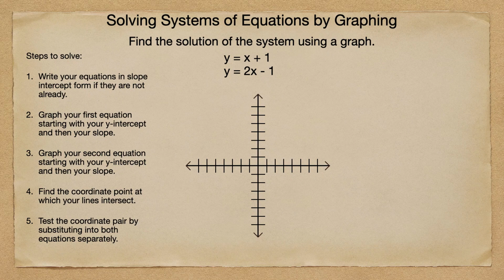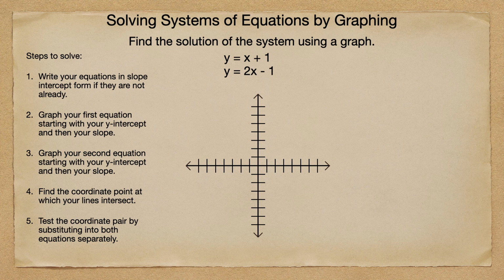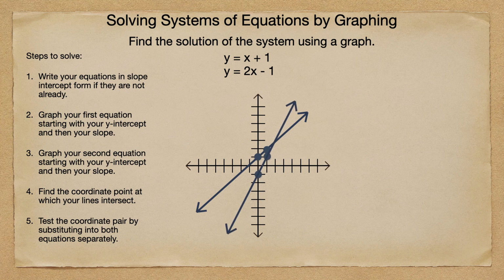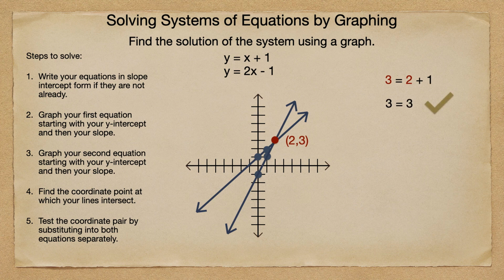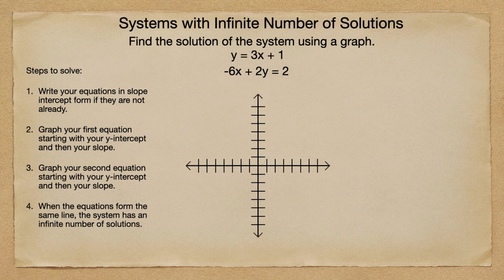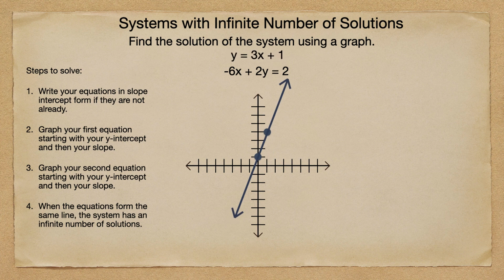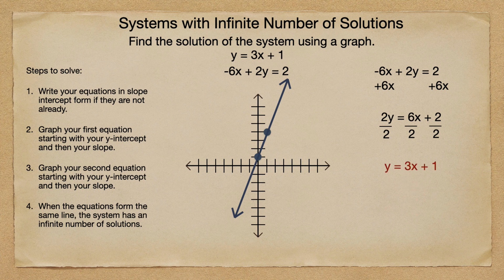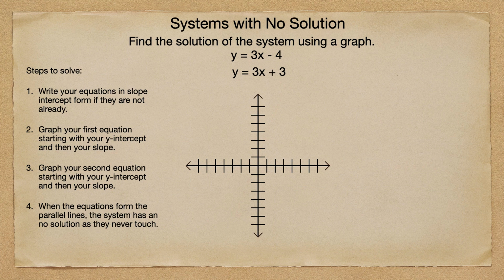Solving Systems of Equations by Graphing